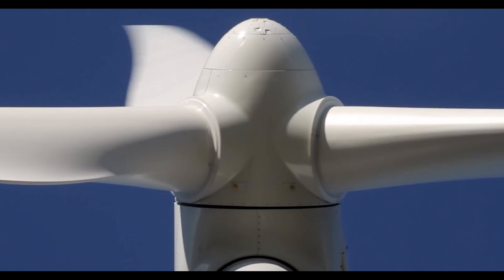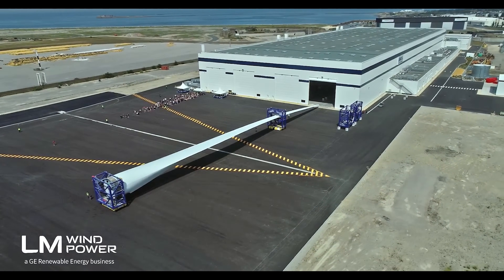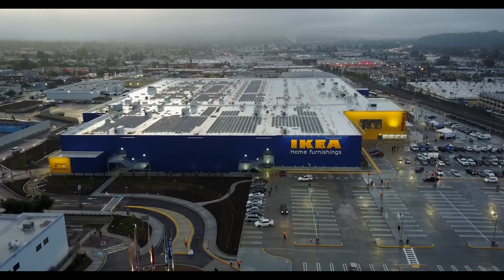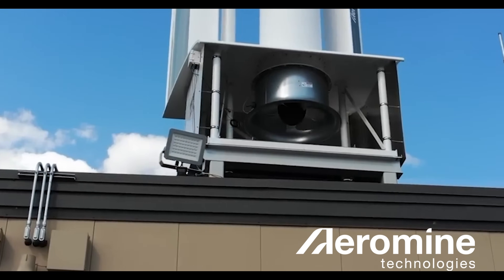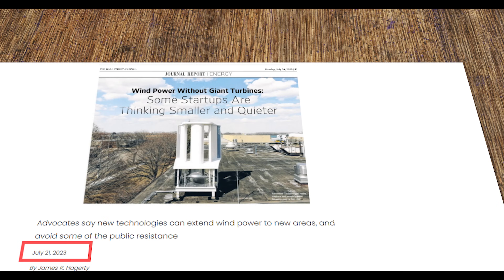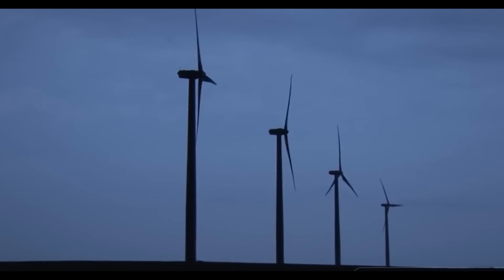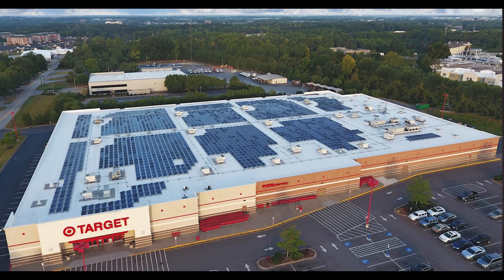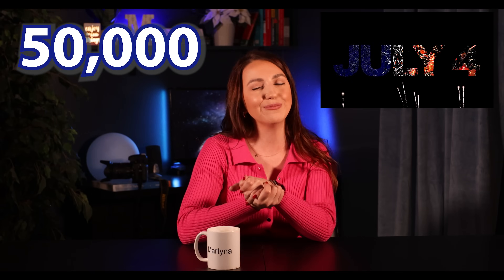How Can A Wind Turbine Work without Moving?\ GAMECHANGER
Exploring How Can A Wind Turbine Be Motionless? Today we are diving into this new american made wind turbine that has no visible moving parts! Its not a secret that i love looking into cool new technologies. Especially when it comes to renewable energy. This not so new wind turbine by Aeromine Technologies might change the game by allowing small, and commercial buildings to tap into wind energy as well.

So far none of the previous technologies showed so much promise when it comes to options for big box stores like walmart, costo, ikea, home depot or office buildings and manufacturing facilities to tap into wind energy as supplement for their solar panel systems. This might completely change it, and I am super excited about it.
Lets dive into what it is, how it works and possible WHEN can we expect this genius wind device to become available.

If you are looking to install a solar system for your home, I truly hope that my videos will become a guide for you. My goal is to educate homeowners on solar and storage with no strings attached, no pressured sales tactics... just by sharing my knowledge and 8+ years of experience in the solar industry. I hope you like enjoy it, and stay for more education to come :)

0:00 - Intro
0:37 - HUGE FAVOR
1:17  - Problems with Wind Turbines
2:35 - Flexible Wind Blades - THE END
3:04  - Aeromine intro
4:30  -  How does it work?
6:20 - Update
7:15 - Drawbacks & Advantages
8:40 - Wind + Solar - HUGE
9:50  - Summary

Products I recommend:
AMAZON STOREFRONT:

Good and low cost EV Charger:
2nd EV Charger - Used by my clients and very good quality!

Other recommended AMAZON Products:

 / solargirl.dallas

Huge thanks to:
Patrycja Kaczmarczyk - Creative/ Content Assistant